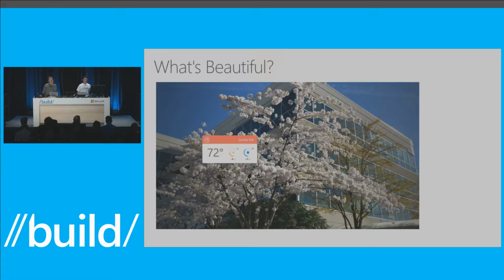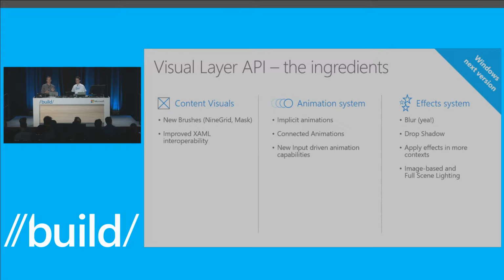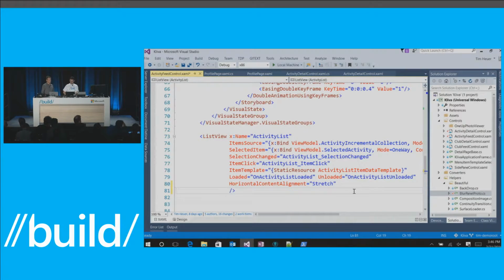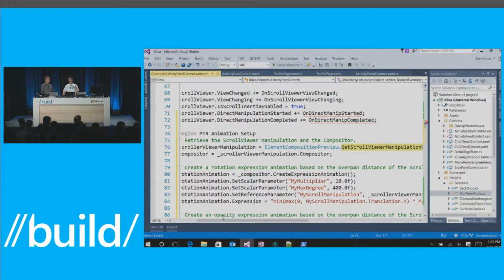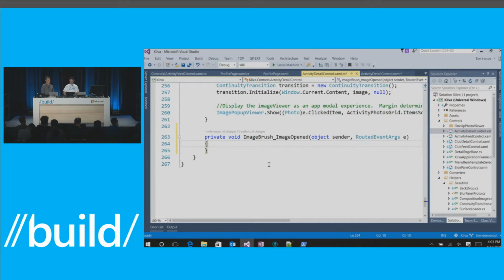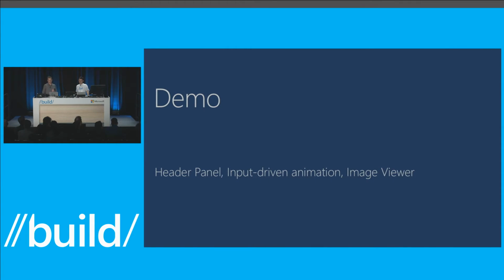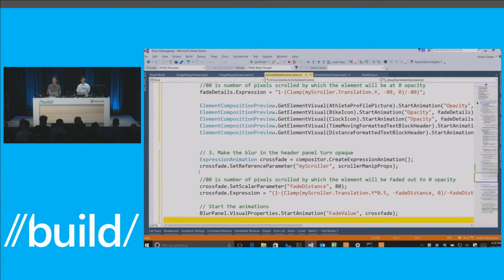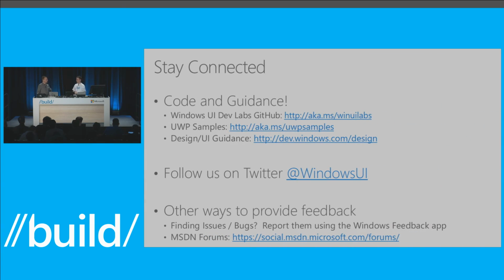Build 2016 Creating Beautiful UX in a Real World App with Visuals, Animations and Effects